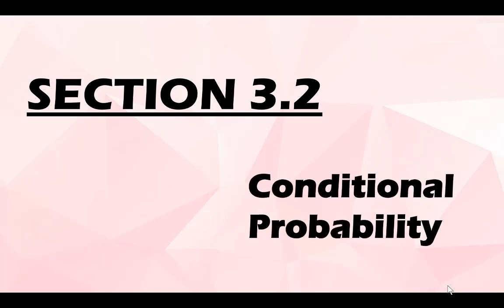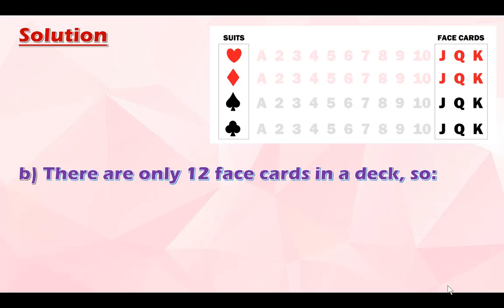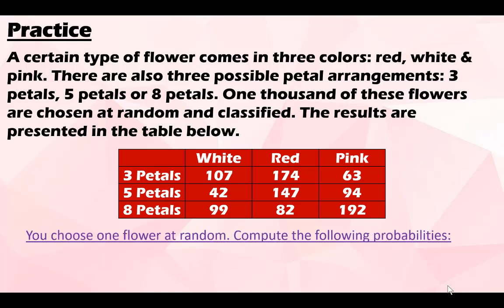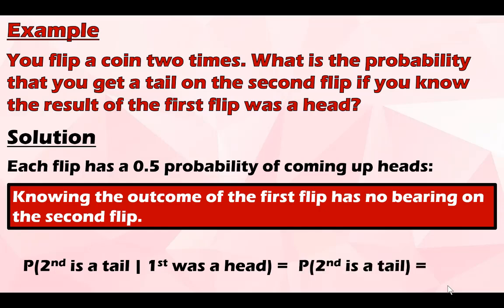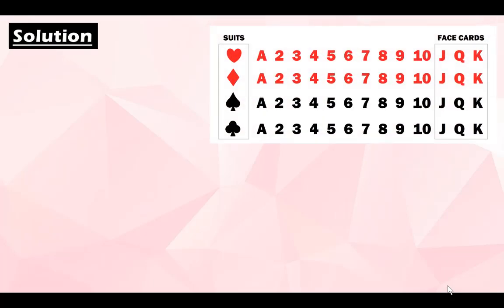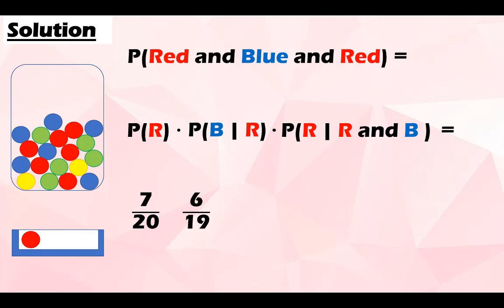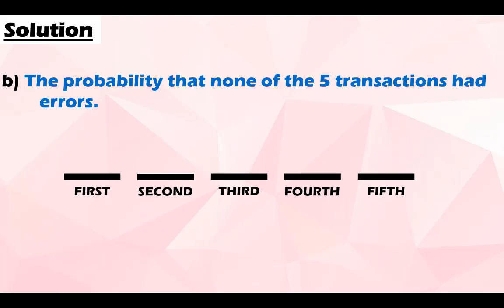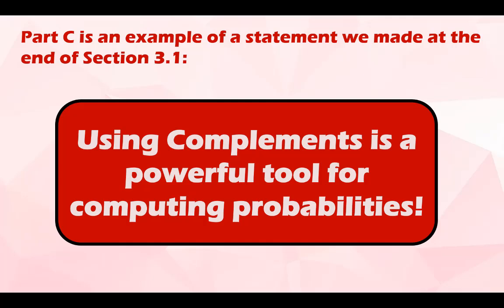SECTION 3.2 Revision video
A newly revised video explaining Conditional Probability.